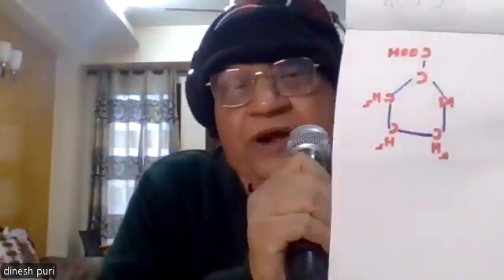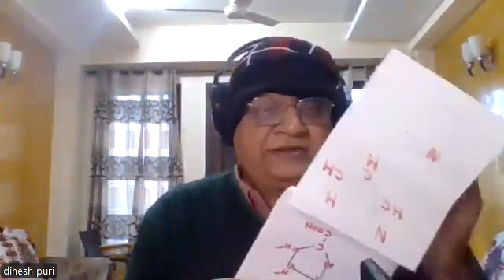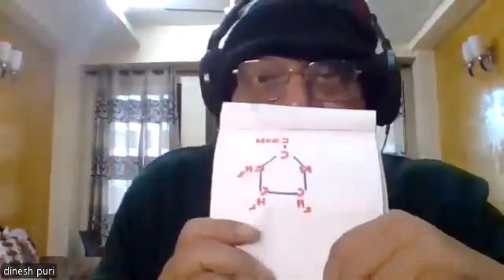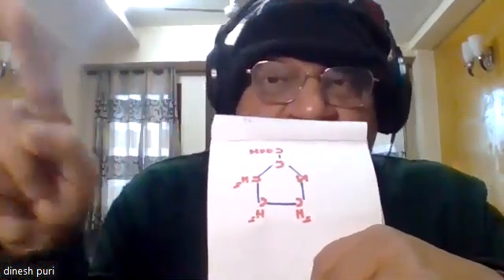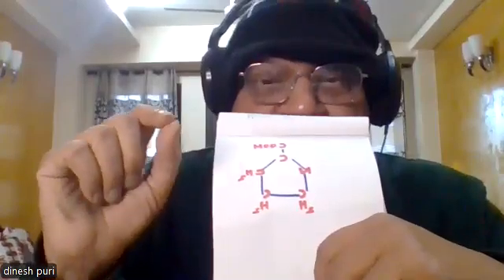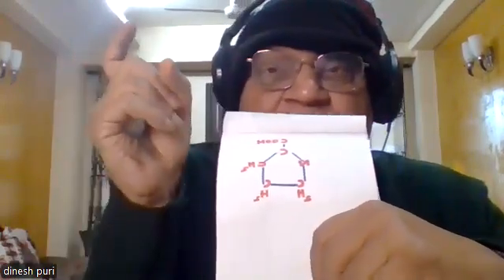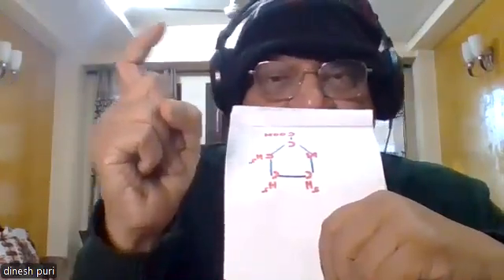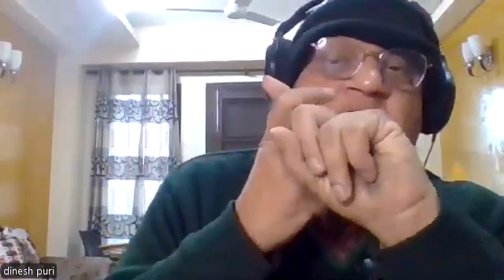Concepts: Why is collagen rich in Proline and Glycine